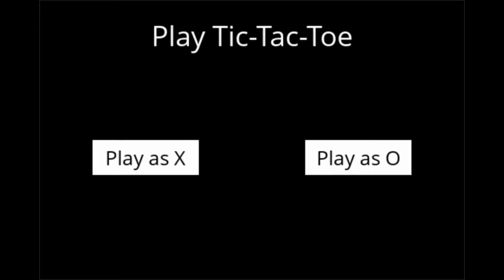CS50 AI Tictactoe I AI JRVAE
Tic tac toe game implementation
0:53 - play as X (O wins)
1:04 - play as X(game tie)
1:13 - play as O(X wins)

I 10 interesting facts about AI I AI JRVAE "